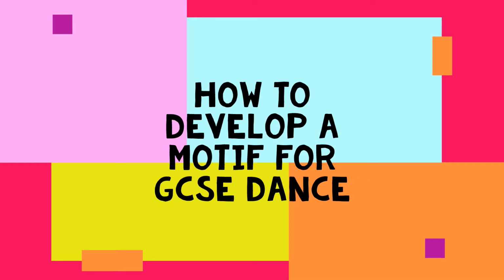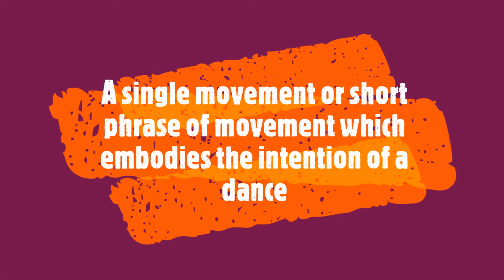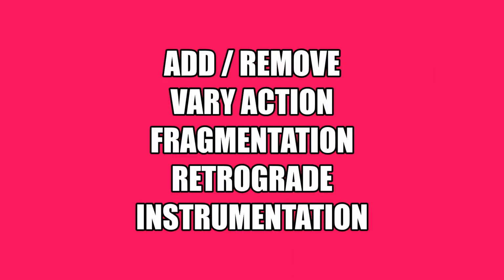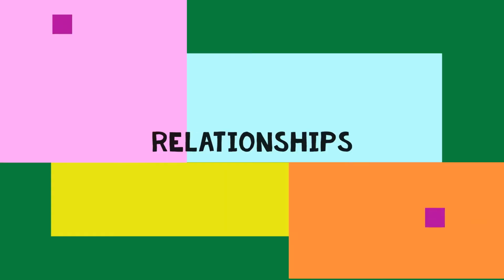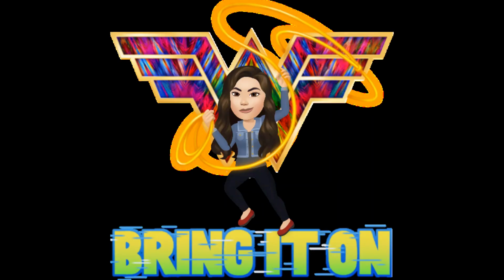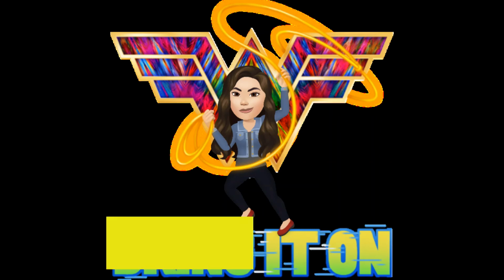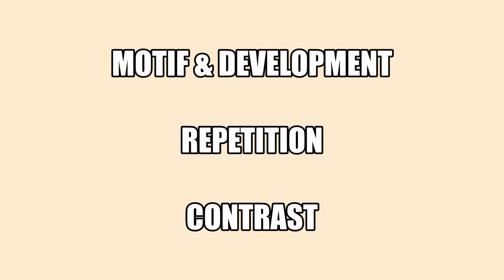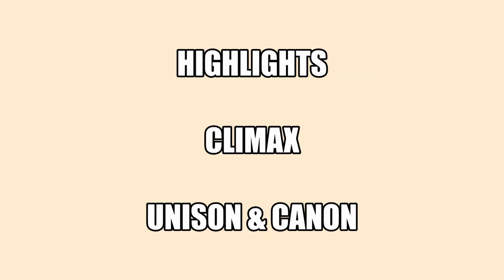Motif development GCSE Dance AQA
Introduction to motif development for AQA GCSE Dance
This is a basic example, but I also have a video on complex motif development on my channel